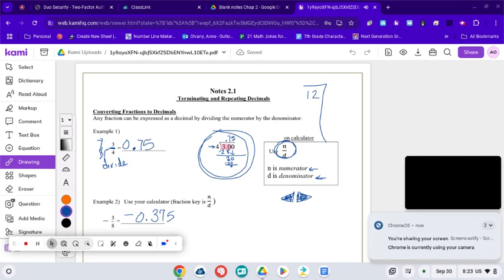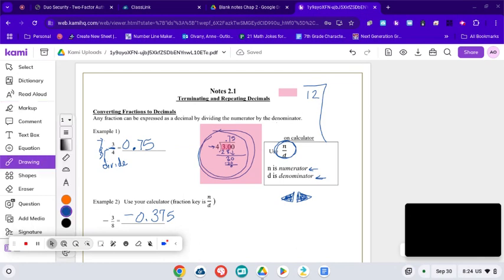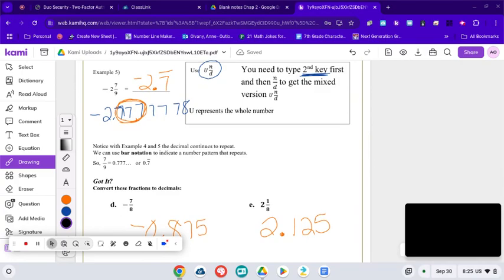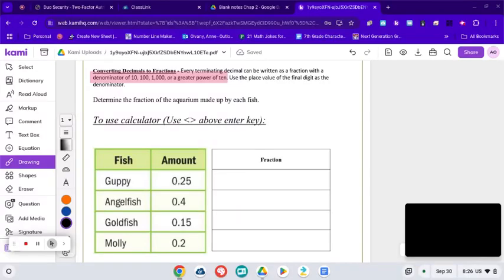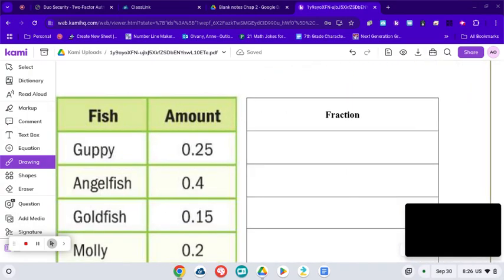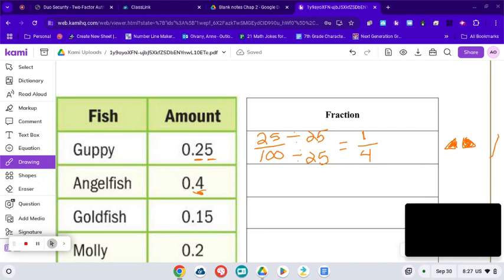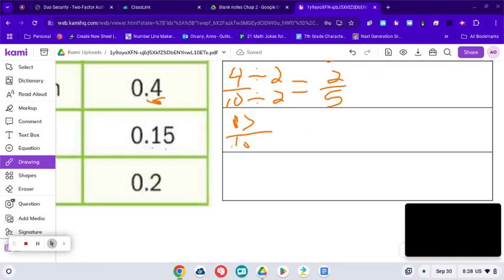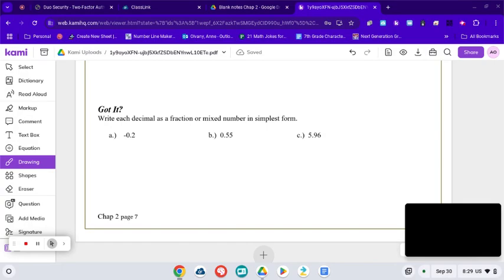2.1 notes - 2nd half recorded